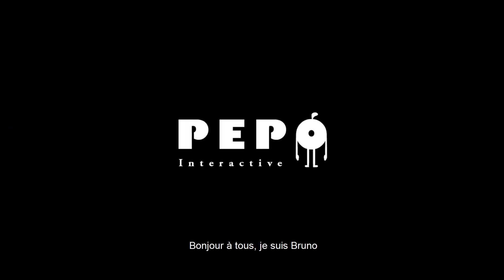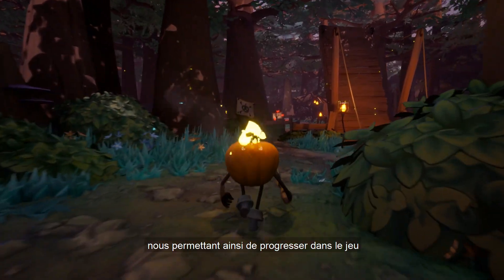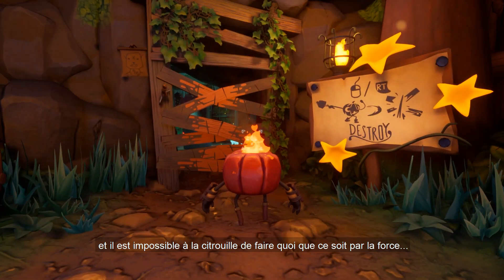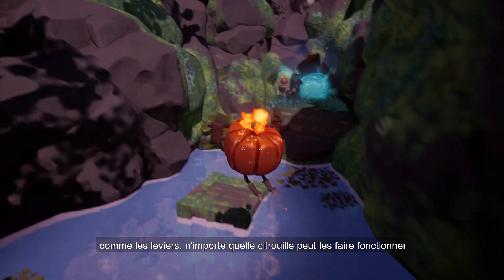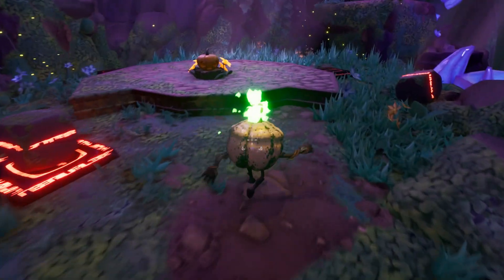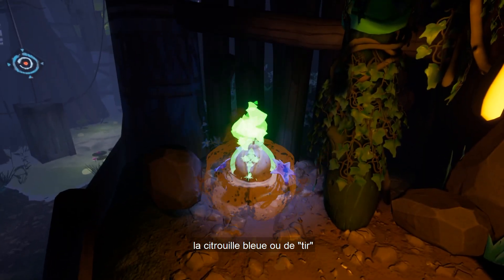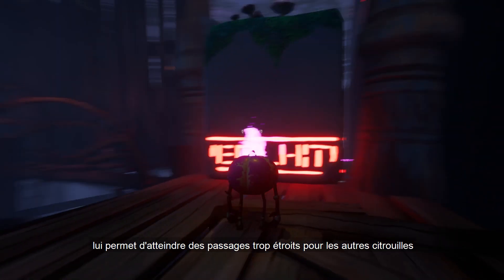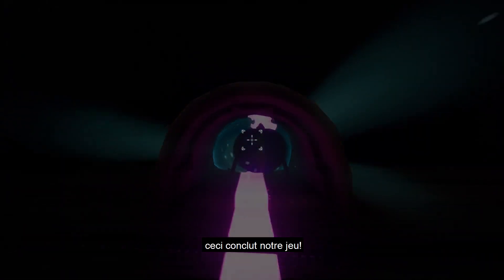Groupe 2 Alight gameplay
Credits:
Bortolotti Fabien
Cossin Pierre
Derenne Bruno
Jonckheere Mathieu
Rey Paul
Bougard Laszlo
Lecoq Peter
Vandermeer Sylvain